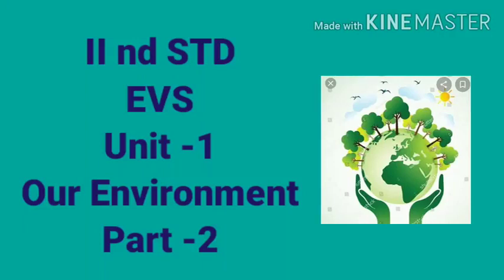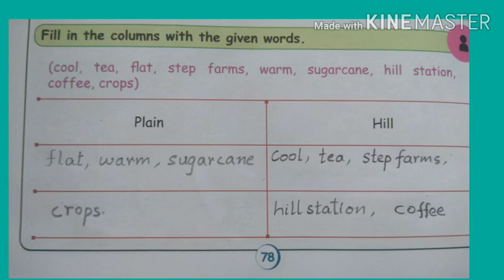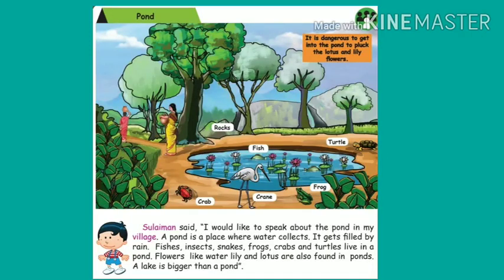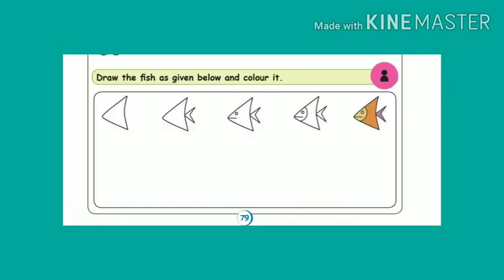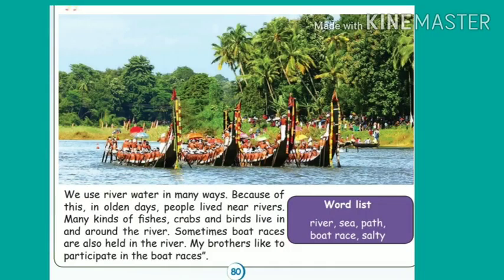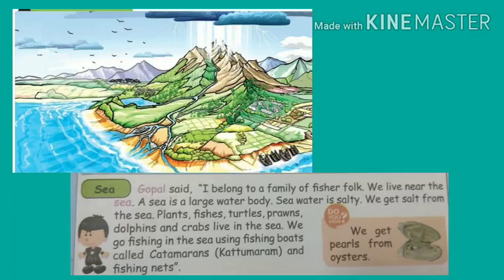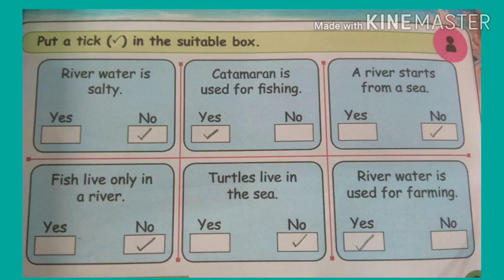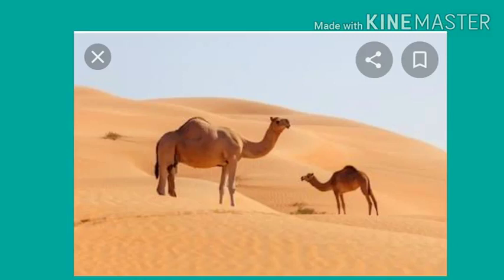II Std EVS - Our Environment (Part - 2)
II Std
EVS
Unit 1- Our Environment
Part - 2